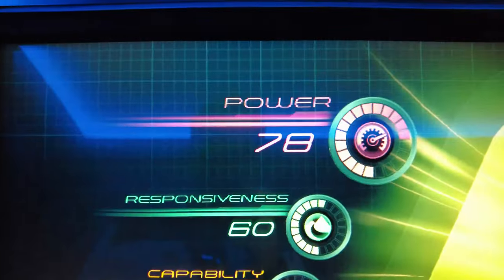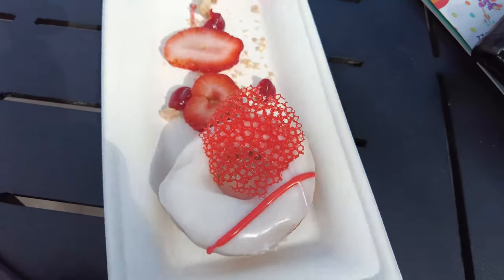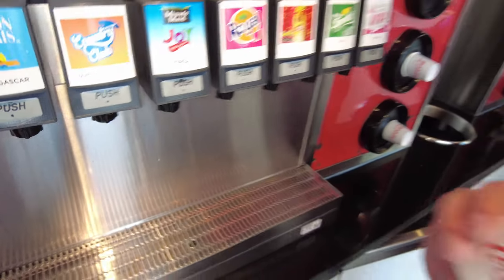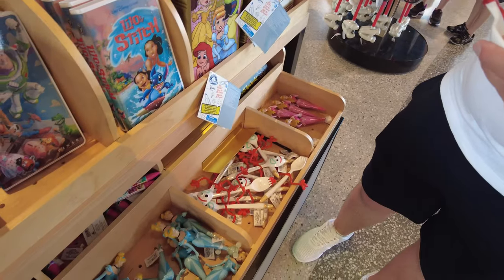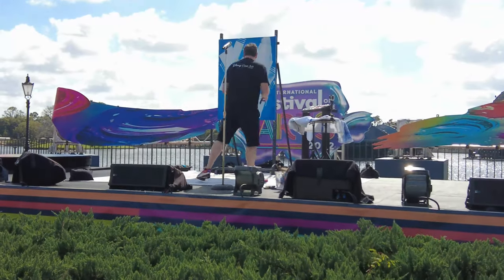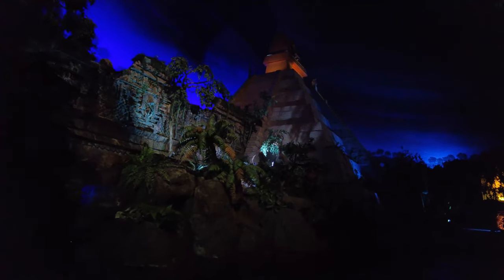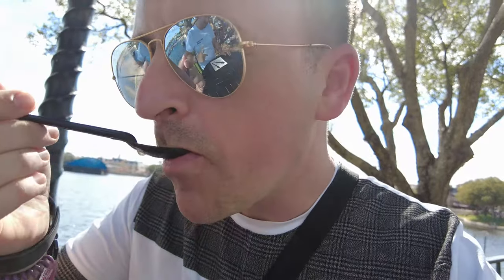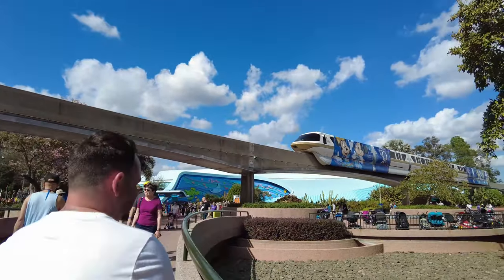WALT DISNEY WORLD VLOGS 2022 | WHAT CAN YOU GET FOR FREE AT EPCOT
It's our final full day at Disney and we're not wasting a second as we head straight over to Epcot for rope drop to ride some rides, take in some of the festival fun and enjoy some tasty food!!

As we finish our festival of the arts - culinary walk we manage to bag some freebies which were super tasty and a great Epcot souvenir!

Not only that but we visit Club Cool for the very first time since it re-opened, try all the new flavours included the famous Beverley!  We also see the most expensive Disney merchandise... Would you spend $1000 on it?

Watch now to see everything we got up and what you can get for free next time you visit Epcot!

Twitter - Instagram - TikTok @ColetonOfficial

If you have the time check out our most popular videos from our past Disney World vlog series:

If you're planning a trip to Disney or you're already booked, then please check out our Disney vlog playlists that are packed full with ideas and suggestions on what you can do at Disney.  Get a pad ready to make notes!

We love watching Disney vloggers so as well as watching our content, why not check out some of our favourite Disney vloggers -
Mickey Views - Always up to date with the best Disney news!
Adam Hattan - Adam is an ex cast member from the UK and does amazing Disney vlogs.
Cory Meets World - From food reviews at Disney festivals to the weekly live stream, it's a world you would love to be part of!
The Tim Tracker - The best known Disney vlogger, follow along for Disney vlogs and the the best HOME VLOGS!!! you can find with Jenn and baby Jackson.
Resort TV1 - These guys know their stuff and are the cutest brother and sister duo!  Always at the latest Disney events and allow you to get up close and personal with their live streams!